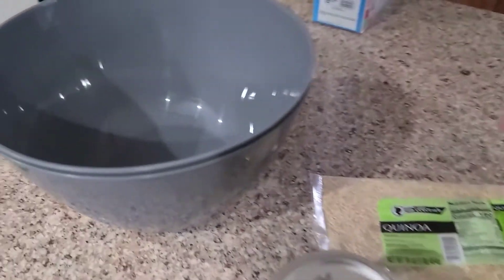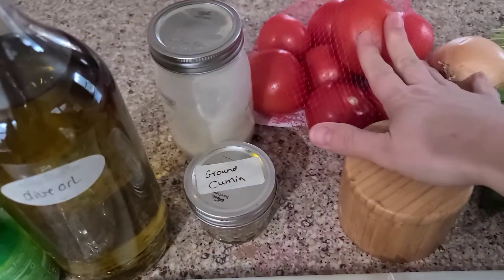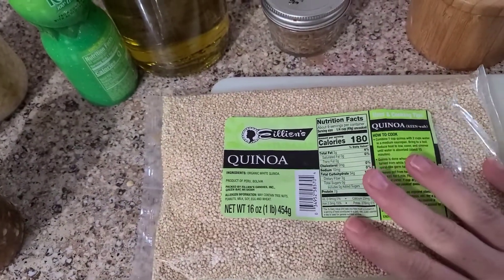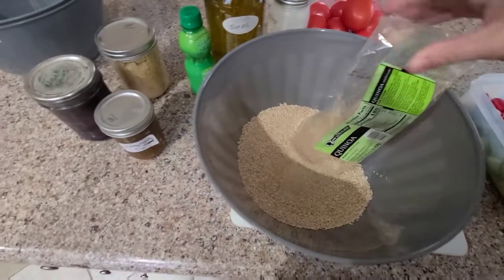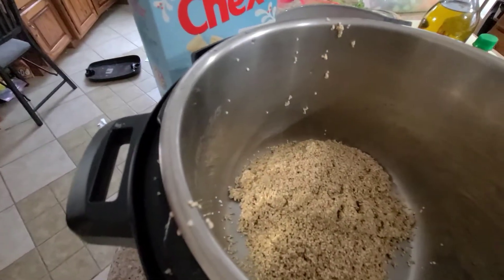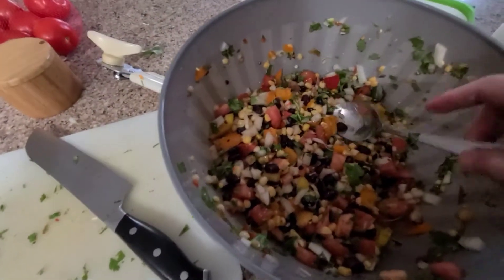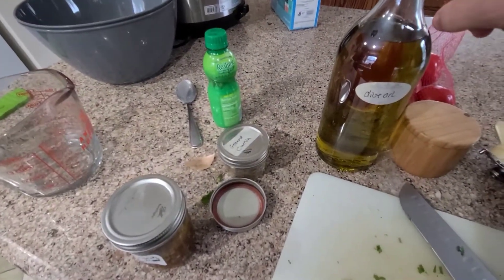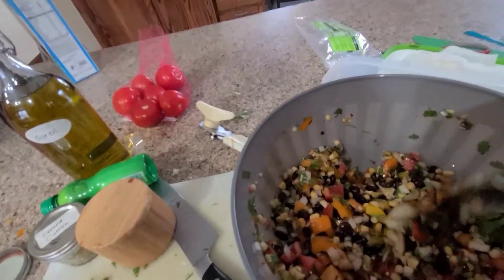Meals from my Pantry: Quinoa "Crack" Salad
if you dont like the idea of salads try this!